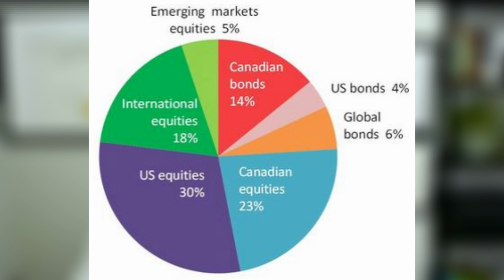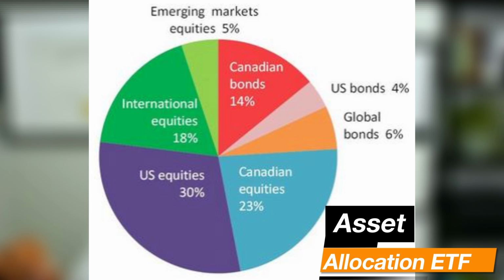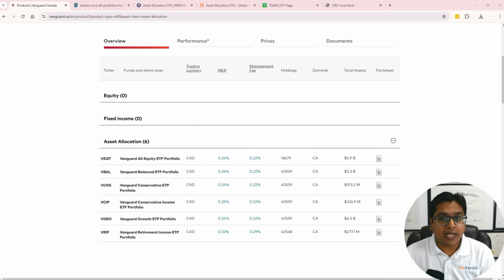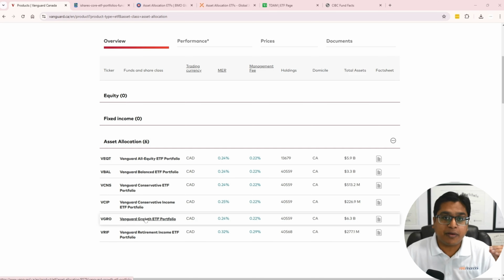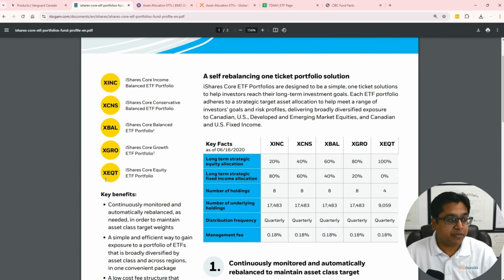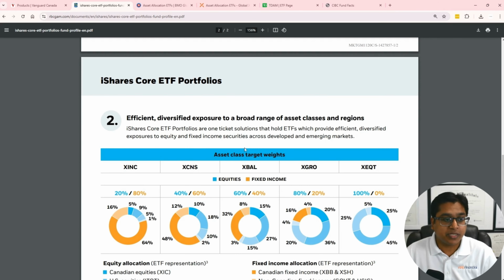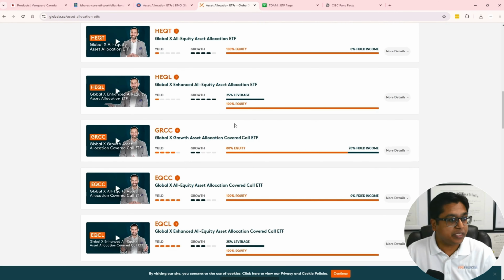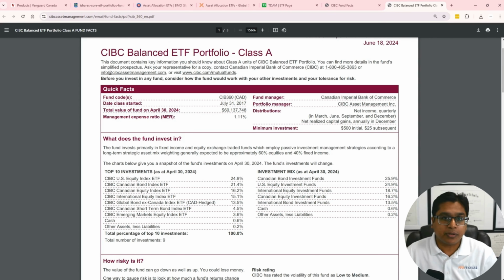ONE ETF That Does ALL the Work for You!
Understanding Asset Allocation ETFs: Simplified Investing for Canadians

For most Canadians, an Asset Allocation ETF is the simplest way to invest money in the stock market for Canadian Investors. In this video, we explain an Asset Allocation ETF, its pros and cons, and who should use it. We also discuss leading providers like Vanguard, iShares, BMO, Global X, TD, and CIBC, and how these Canadian ETFs can help diversify and simplify your portfolio. Learn about the benefits, including automatic rebalancing, diversification, and low fees, and find out how to choose the one ETF that does all the work for you based on your risk profile.

00:00 Introduction to Asset Allocation ETFs
00:24 Building a Diversified Portfolio
01:28 The Emergence of Single Asset Allocation ETFs
02:12 Benefits of Asset Allocation ETFs
04:20 Concerns and Tax Implications
05:00 Leading Providers of Asset Allocation ETFs
05:34 Review of Vanguard Asset Allocation ETFs
08:04 Review of iShare Asset Allocation ETFs
10:37 Review of BMO Asset Allocation ETFs
11:07 Review of Global X Asset Allocation ETFs
12:20 Review of TD and CIBC Asset Allocation ETFs
13:43 Conclusion and Final Thoughts